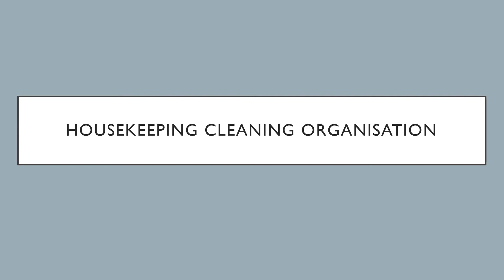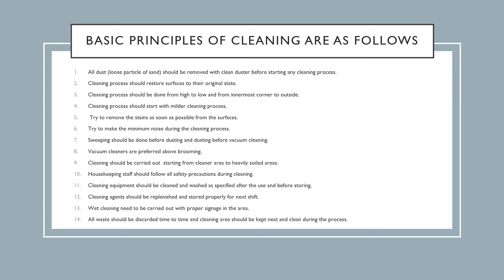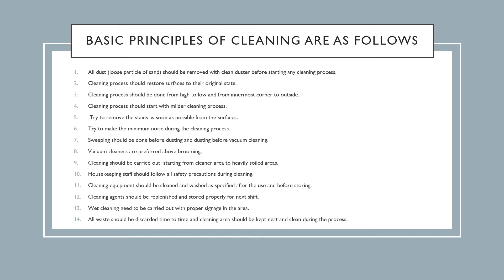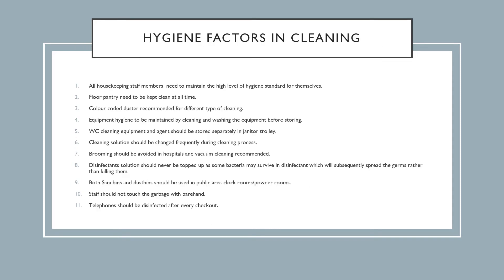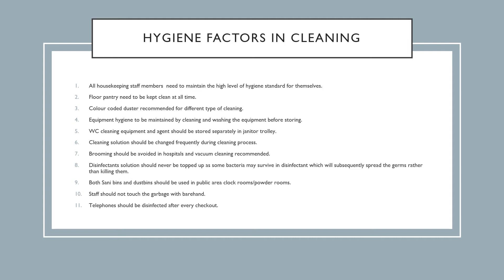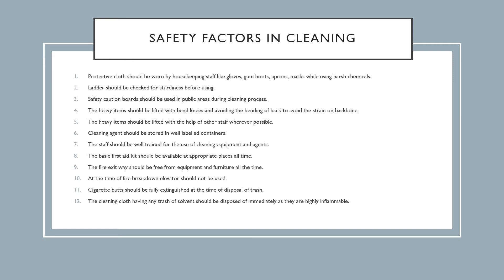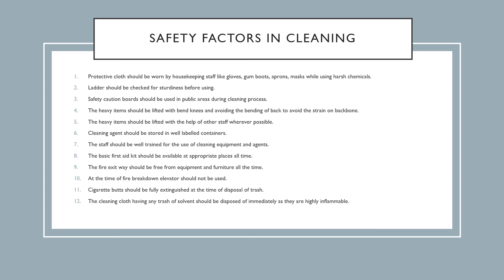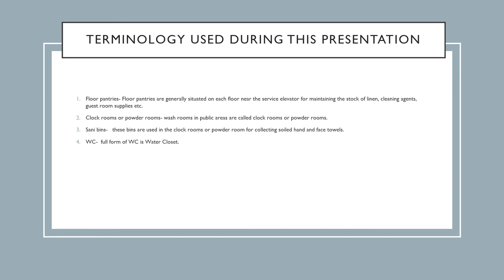Cleaning Principles - Hotel Housekeeping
live links for other videos are as follows
Subscription link